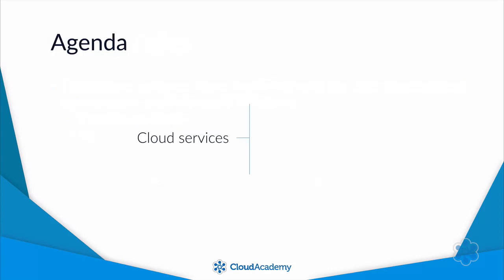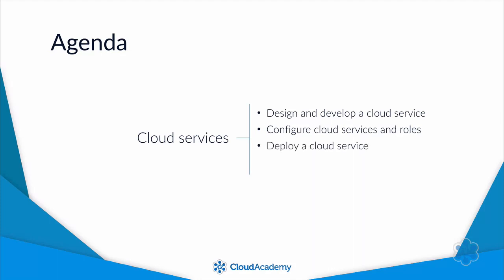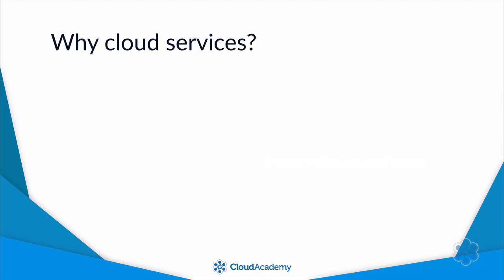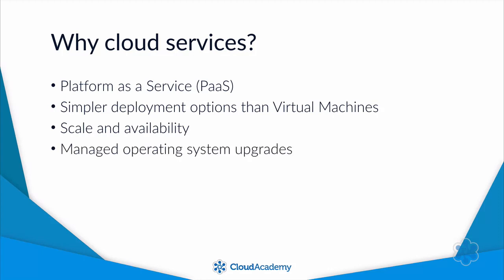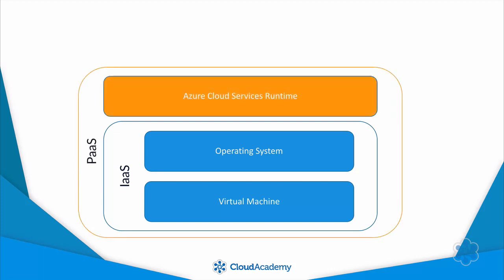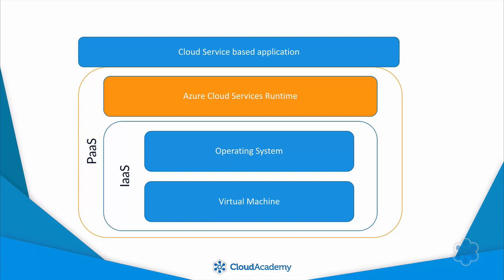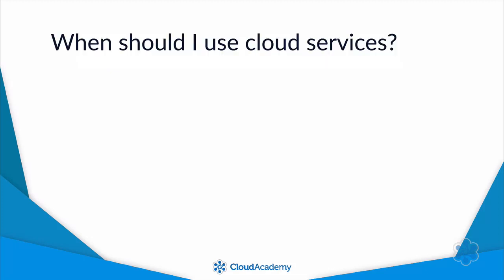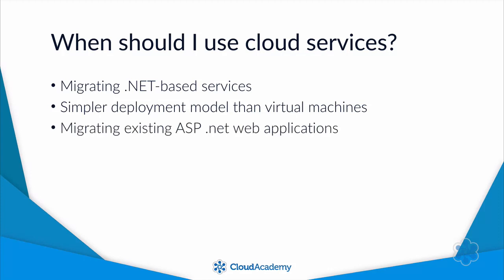Design and Implement Cloud Services for Azure 70-532 Certification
This course shows you how to use Azure's Cloud Service platform service offering.

Course Objectives:
By the end of this course, you'll have gained a firm understanding of the key components that comprise the Azure Cloud Service platform. Ideally, you will achieve the following learning objectives:

- How to design and develop an Azure Cloud Service.
- How to configure and deploy a cloud service.
- How to monitor and debug a cloud service.